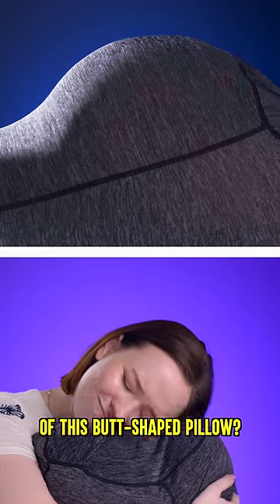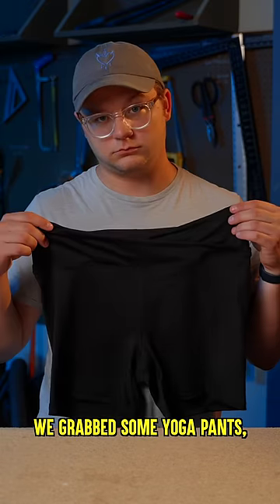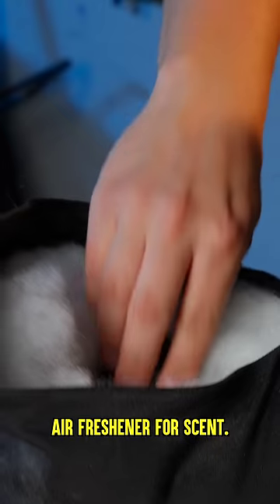Buy vs DIY: The Buttress Pillow